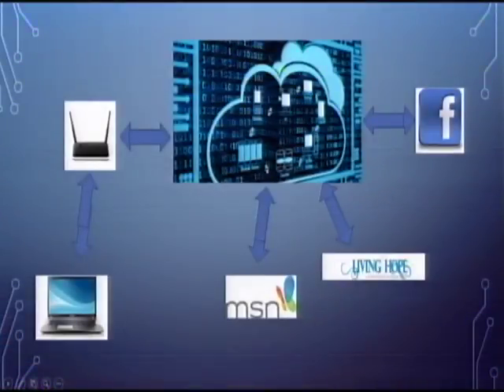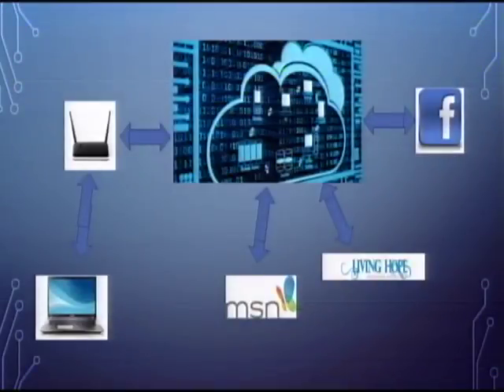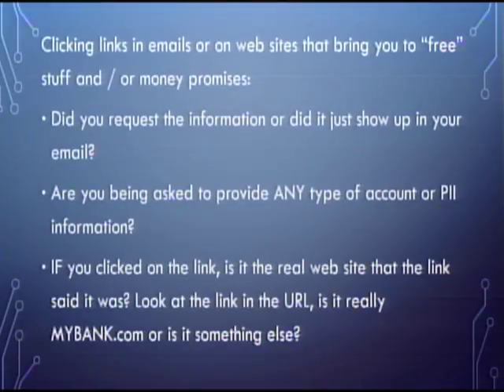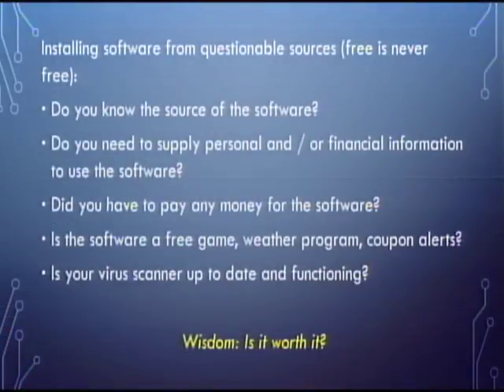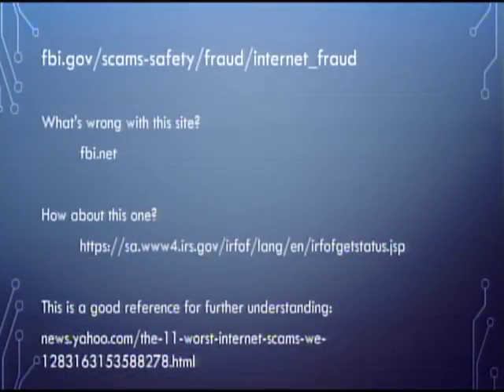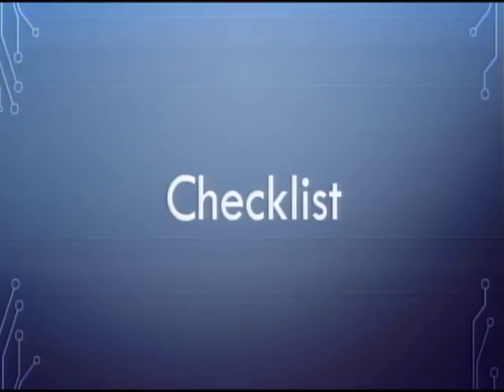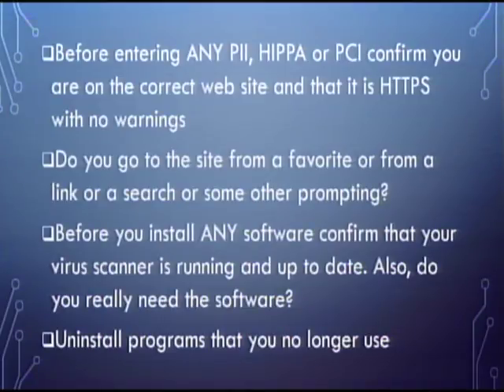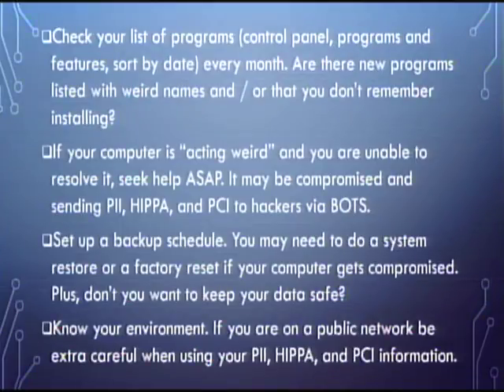TechTalk with Thom Riley: Session 2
In this second session Thom Riley shares some of the darker side of Technology.  We should be wise as serpents but harmless as doves.For more information about Living Hope International Ministries, go to: